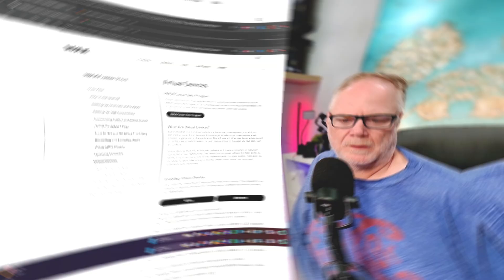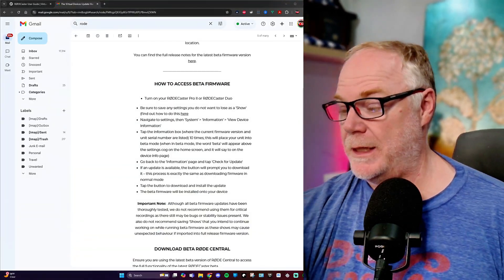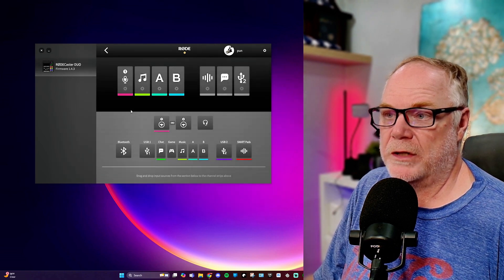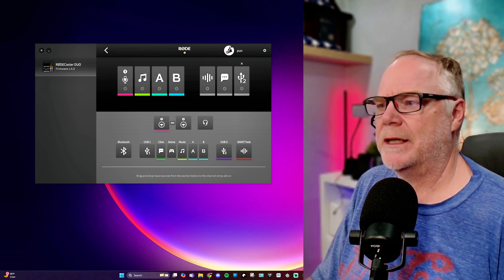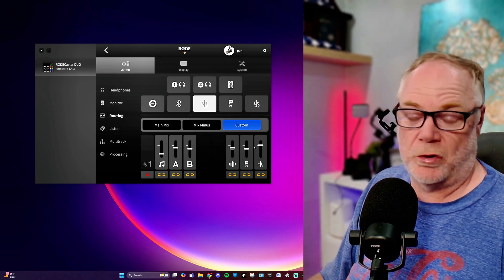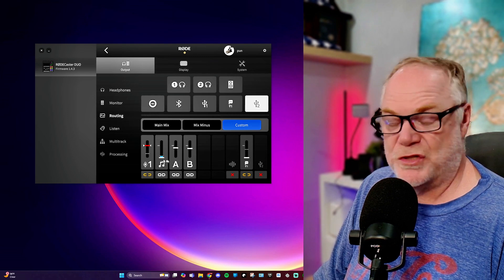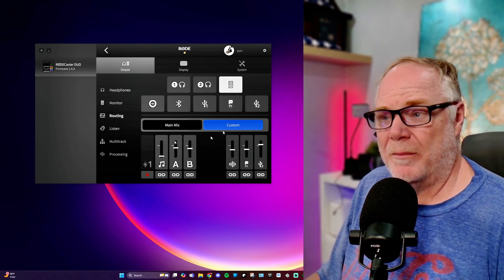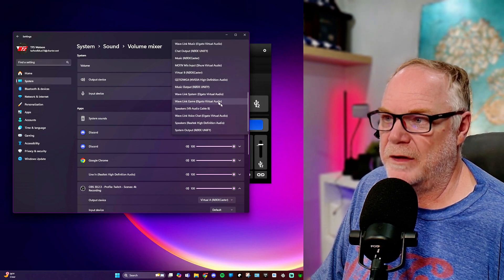Rodecaster Duo Pro II Dual PC Streaming Made EASY with Virtual Sources!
With the new Beta Update from Rode, you can now fully control your app audio with the Rodecaster Pro II and Duo!  Watch to learn how to set this up for dual PC livestreams with ease!

My Gear (I make commisions off of this):
2 PC USB Switch for Keyboard/Mouse/thumbdrives